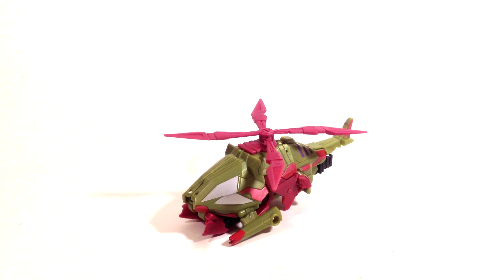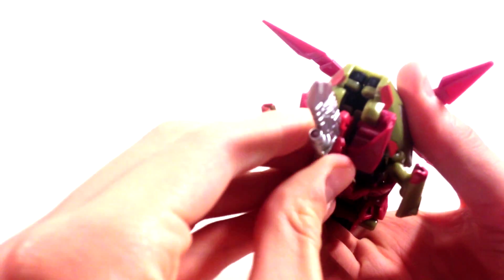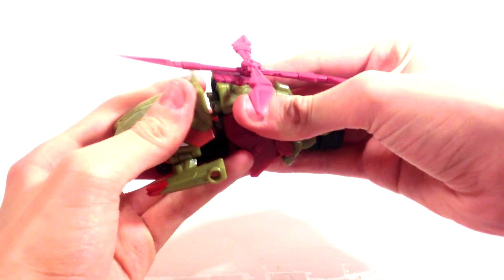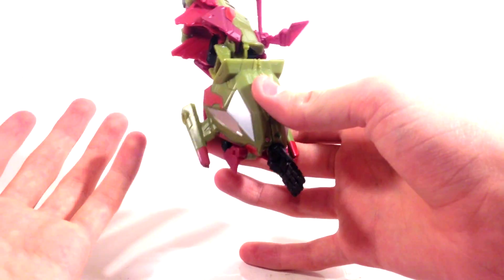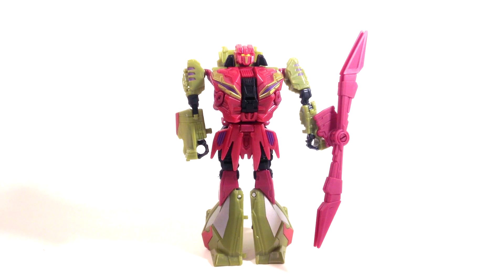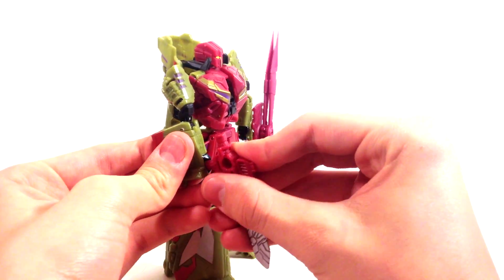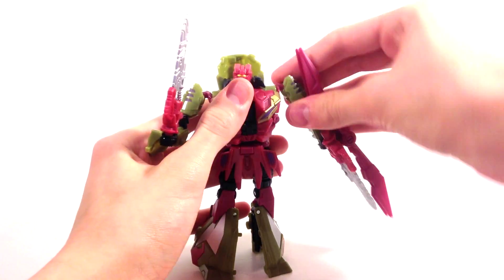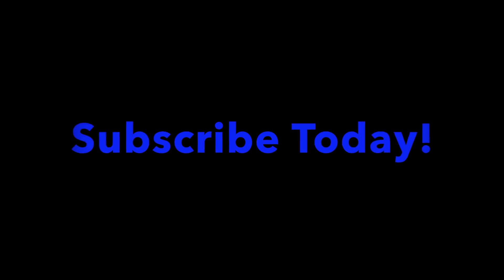Transformers FOC Platinum Edition Vortex Review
RETAIL